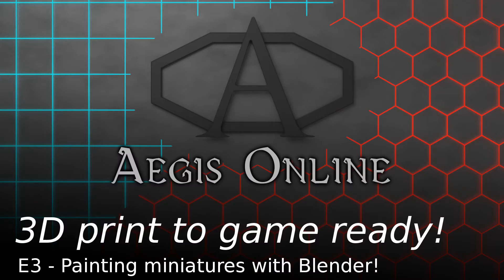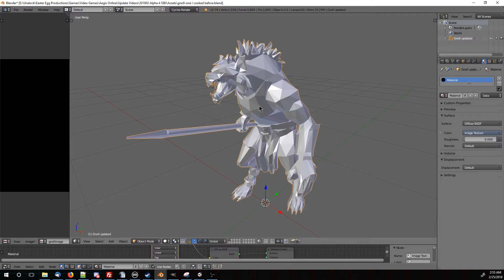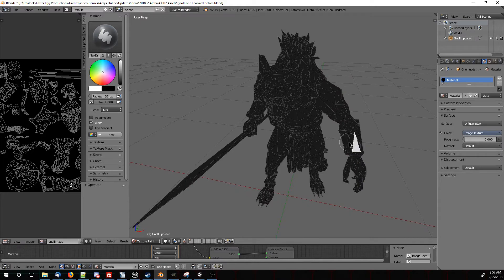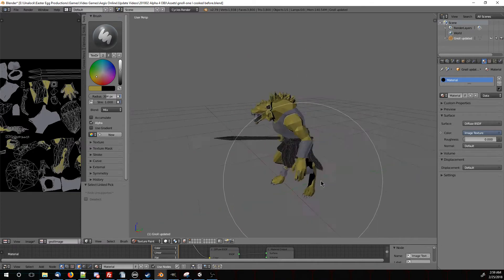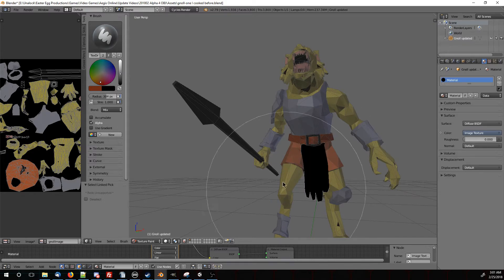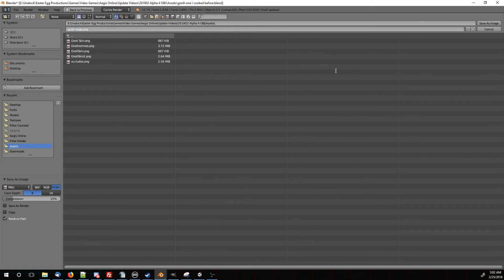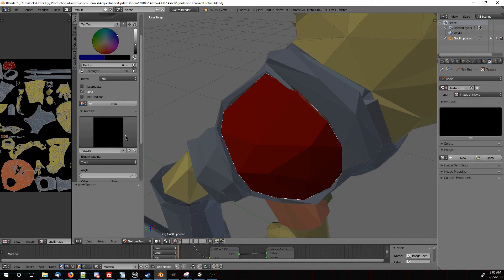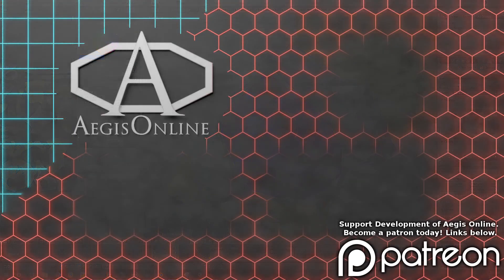Hero Forge to Aegis Online 3 | Painting with Blender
I forgot two things!
1- At the very top of the screen there is a little dropdown menu, in mine it says "Cycles Render" by default it is set to "Blender Render" Change it to cycles.
2- If the nodes don't show up for you to add the texture node, click the "Use Nodes" checkbox at the bottom middle of that node window :)

This is the third video in a series on how to take an STL file and turn it into something really cool for your online tabletop in Aegis Online.